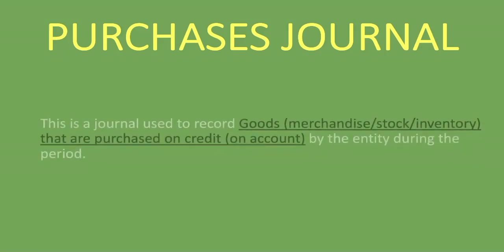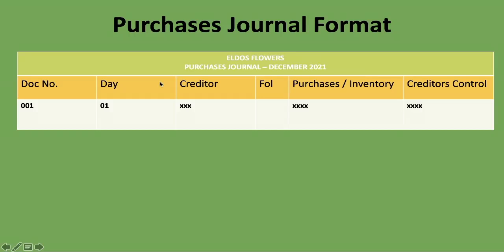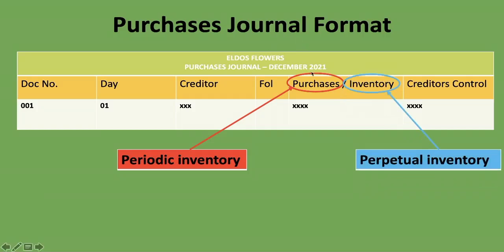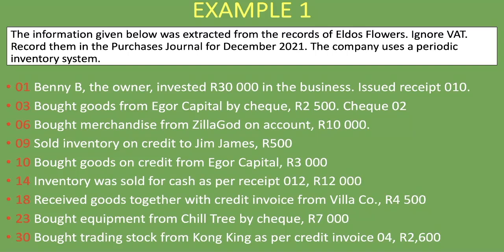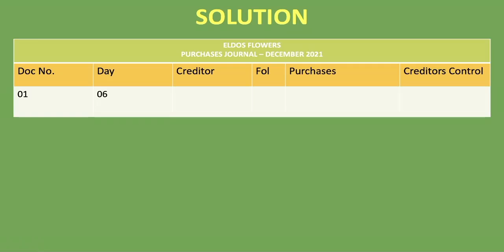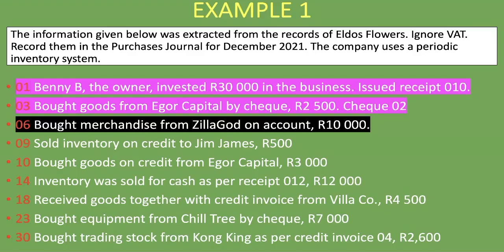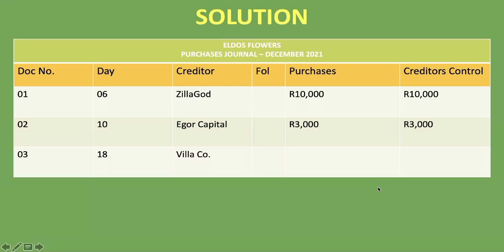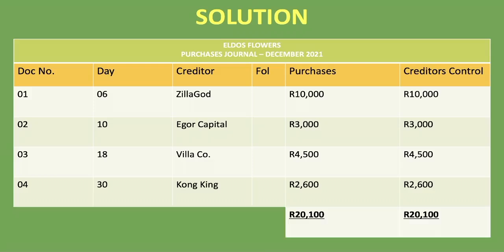Purchases Journal | Explained with Example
In this accounting lesson, we explain what the Purchases Journal is, what is and not recorded in the Purchases Journal, the Purchases Journal format, and we go through an example of completing a Purchases journal.